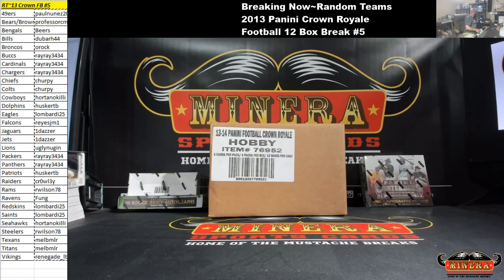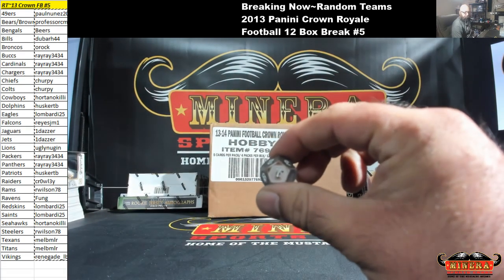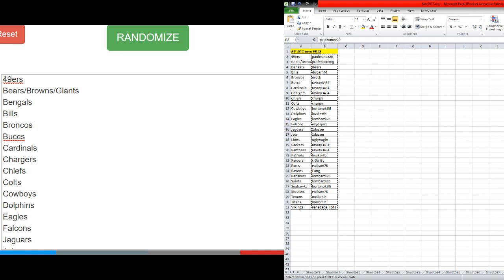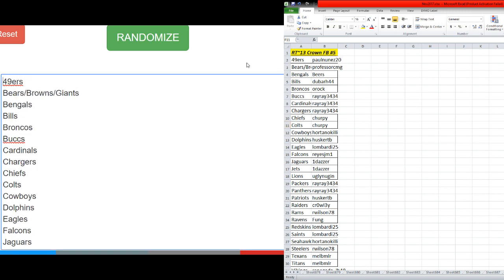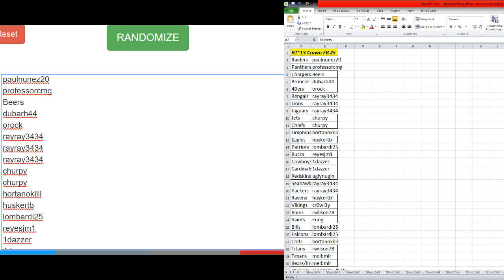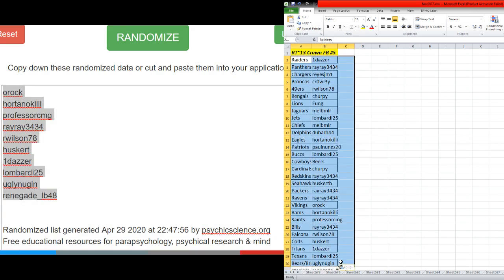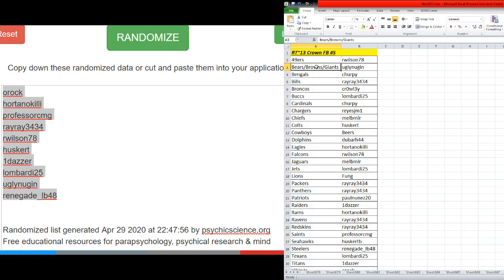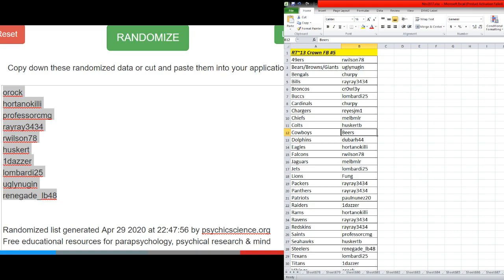Randoms~Random Teams~2013 Panini Crown Royale Football 12 Box Case Break #5